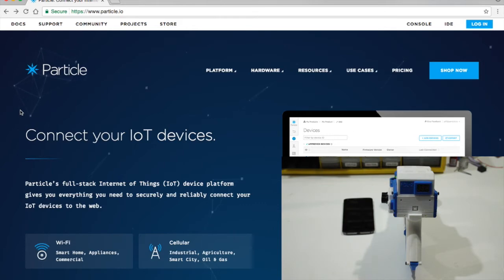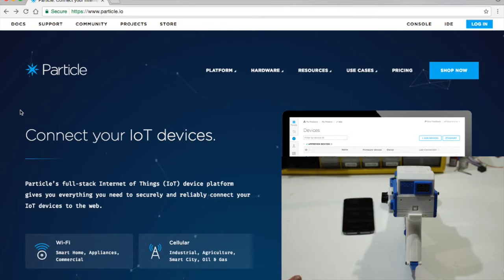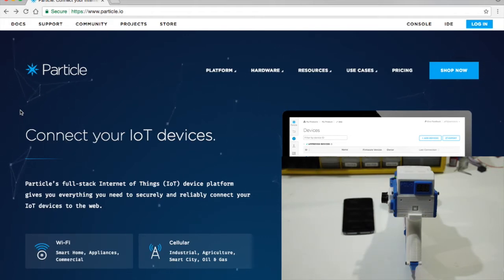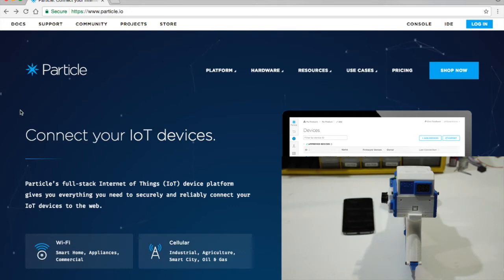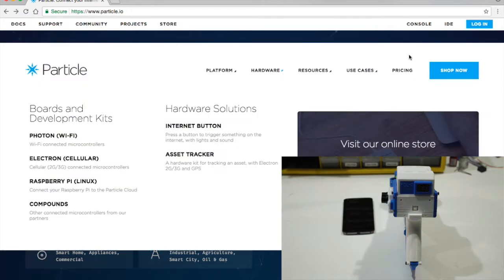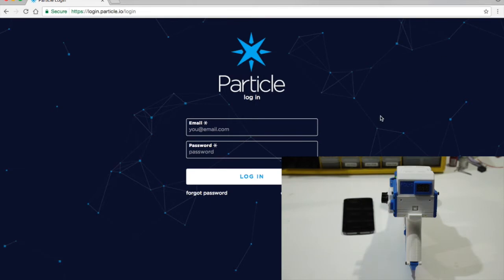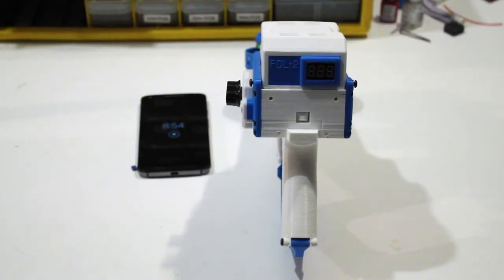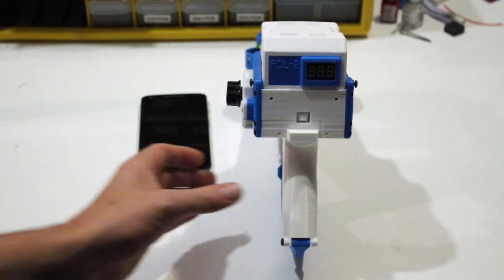FDL-2 Particle Photon & Wifi Setup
Are you ready to take the FDL-2 web app for a spin or getting ready to upgrade to an FDL-2+? You'll need to get the Particle Photon inside your FDL-2 setup and connected to wifi first. Here's a video on how to get that going.